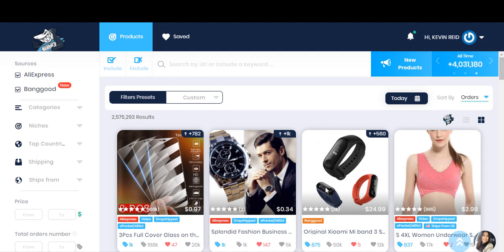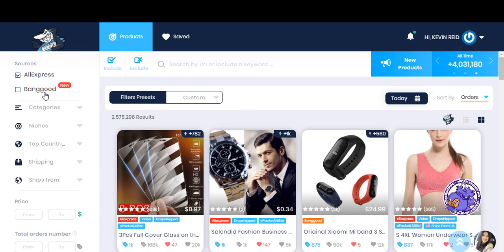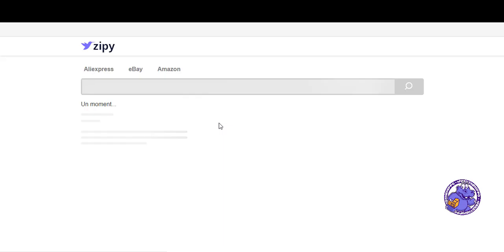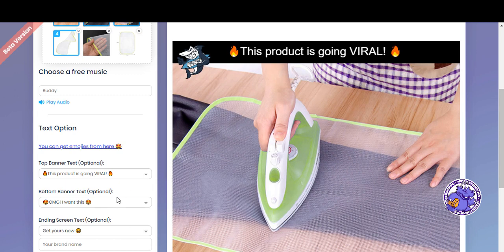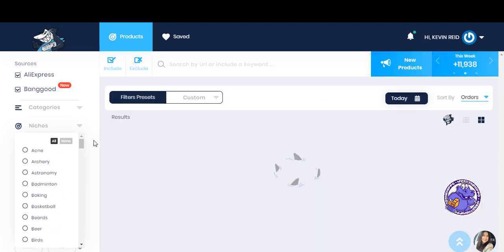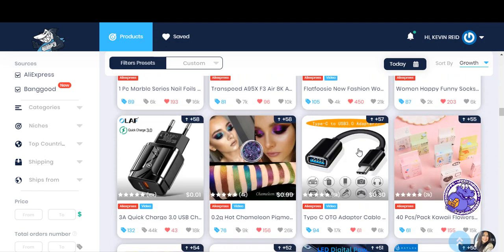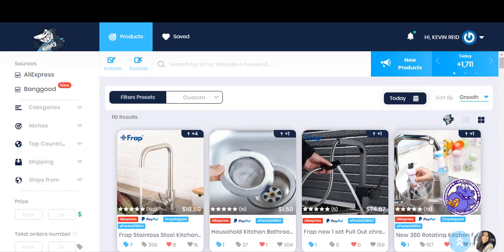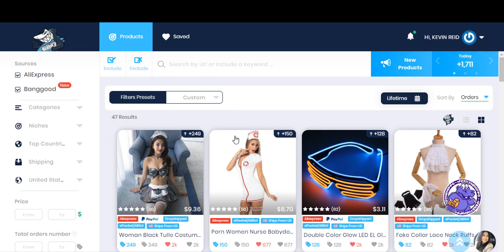DropHippo Review of Alishark Dropshipping product research app.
DropHippo ‑ eCom Simplified
We Do The Hard Work For Dropshipping So You Don't Need To!

The one stop solution for your business
Once an order is placed in your store our App will then create an invoice for you to pay. You can pay this once a day to pay for that days orders. We then have your order processed, packed and shipped, then to complete the process our app automatically will fulfil your order add tracking and notify your customer it is on it's way with tracking number. No more copy and pasting in tracking numbers as we automate your dropshipping business.
Today we do a review of the App alishark that helps find winning products easily.